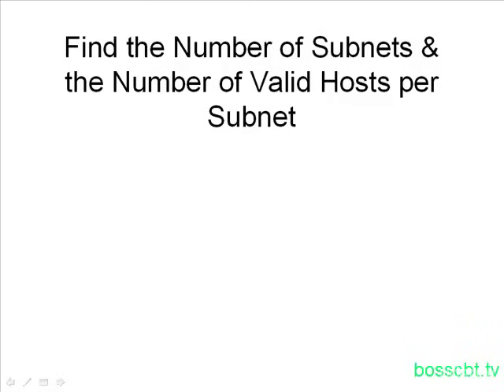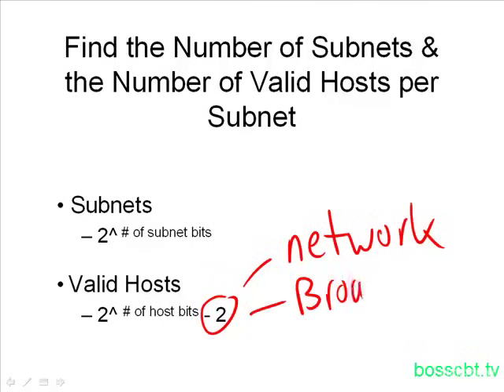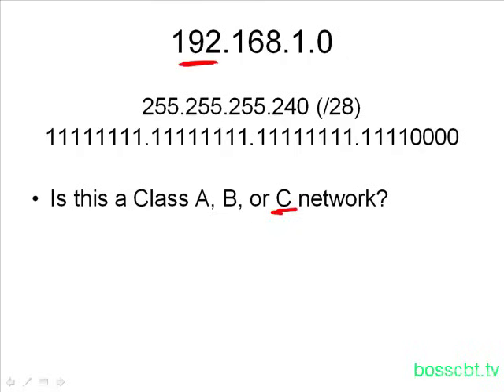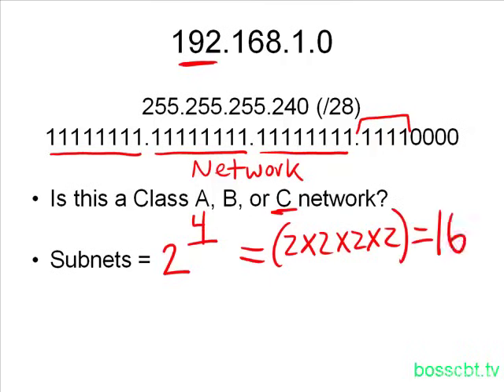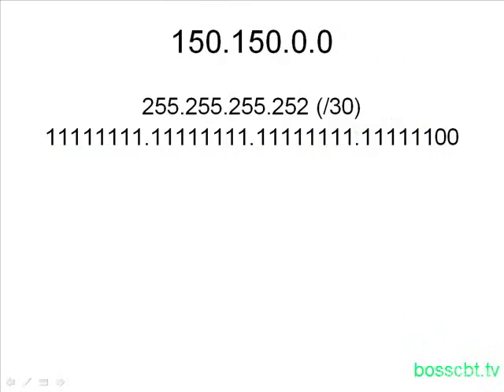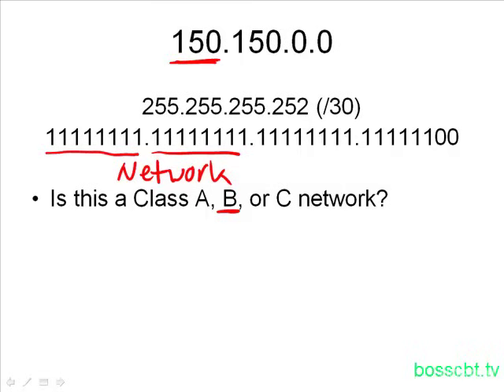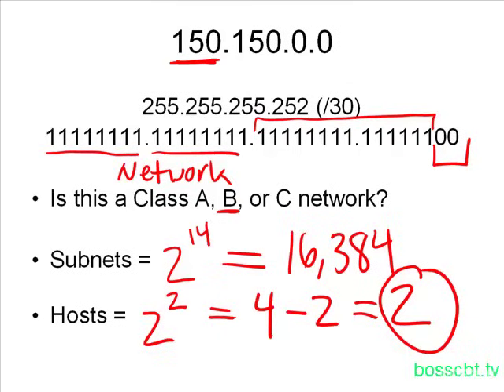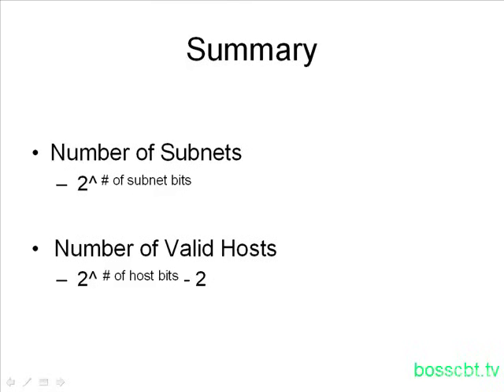16. How to Find the Number of Subnets Valid Hosts